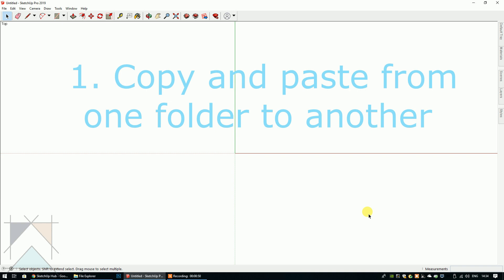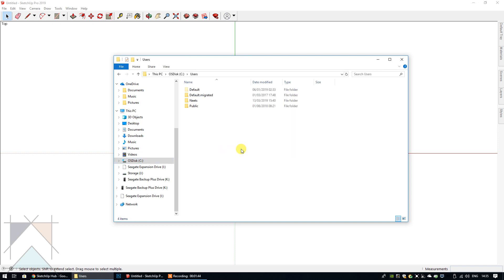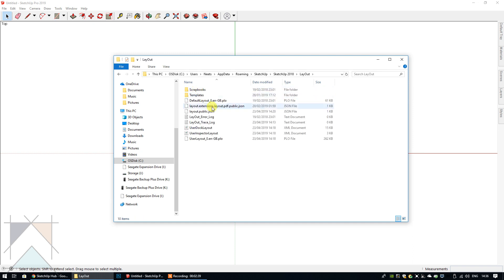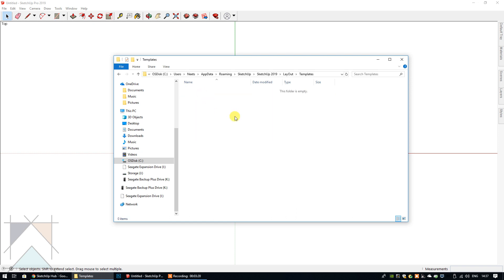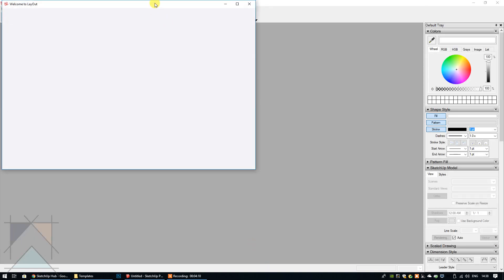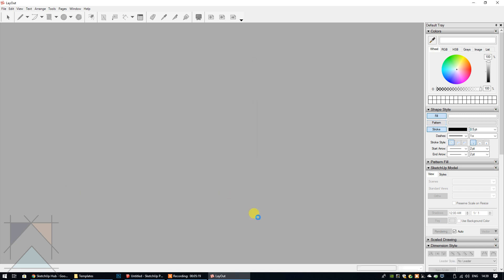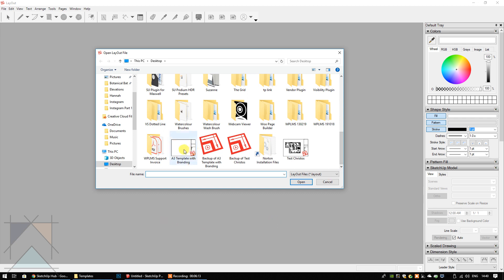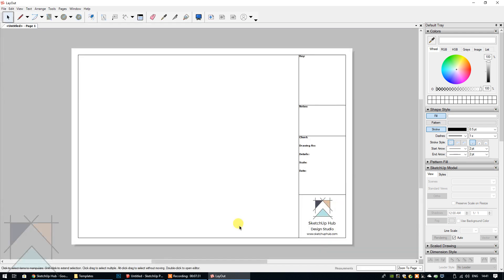How To Transfer a LayOut Template after a new Release - SketchUp for Interior Design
A quick video providing two different methods on how to transfer SketchUp LayOut Templates after a new version of SketchUp is released.  Check out the SketchUp Hub for more information on our online courses for Interior Designers